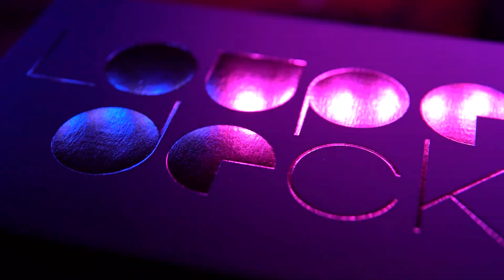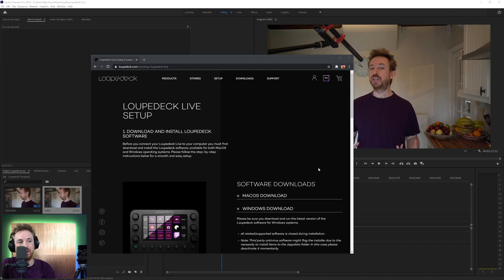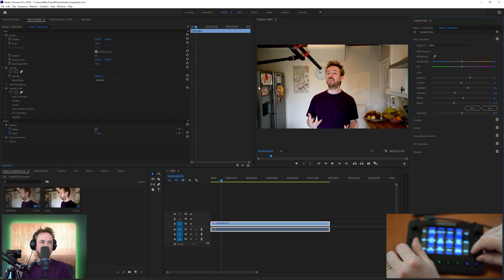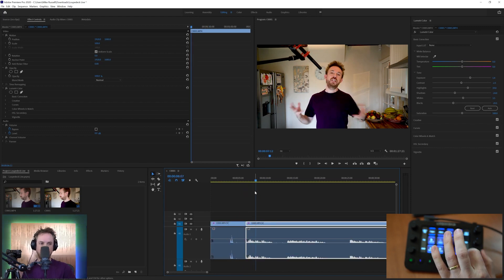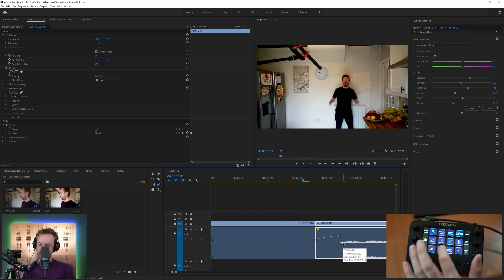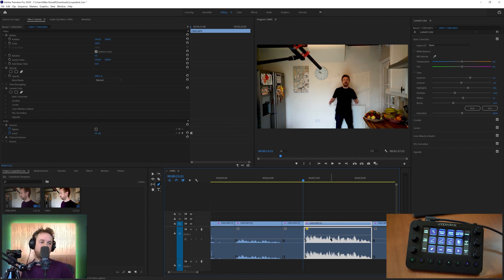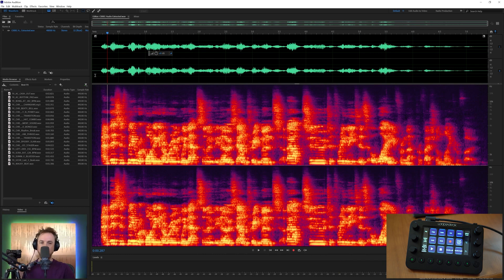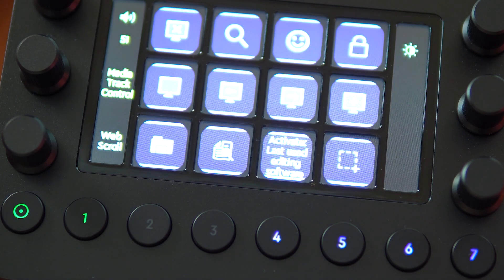Loupedeck Live - Audio and Video Editing in Premiere Pro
◀ Check out Loupedeck products here!

If you're working on producing video or audio content, running a live stream, gaming or simply browsing the web Loupedeck Live is for you! Loupedeck Live allows you to create a completely custom set of buttons to help you interact with software like Adobe Premiere Pro, Adobe Audition, OBS Studio, Twitch and other creative apps. It's like an extension of your keyboard or mouse with easy, tactile, haptic feedback buttons, turnable dials and physical push buttons all contained in a very portable and premium case.

0:00 Tutorial start
0:10 Getting started
0:22 Inside the box
0:39 Set up
0:58 Using Loupedeck live for video in Premiere Pro
2:22 Using Loupedeck live for audio in Premiere Pro
3:15 Using Loupedeck live in Adobe Audition
4:00 Wrap up